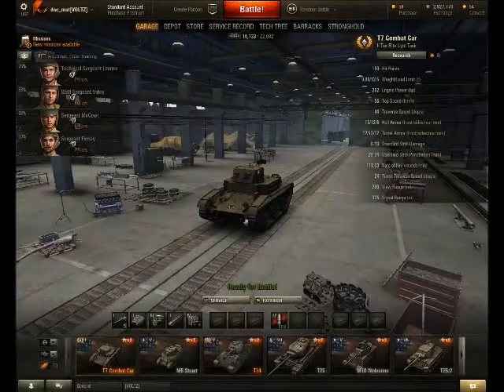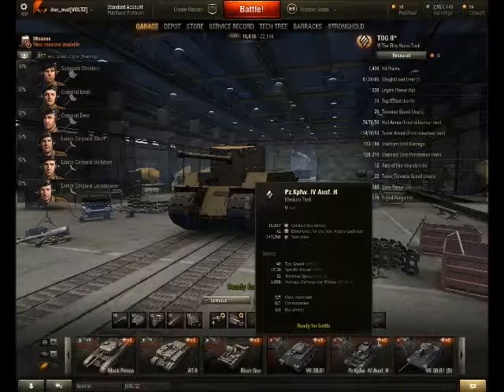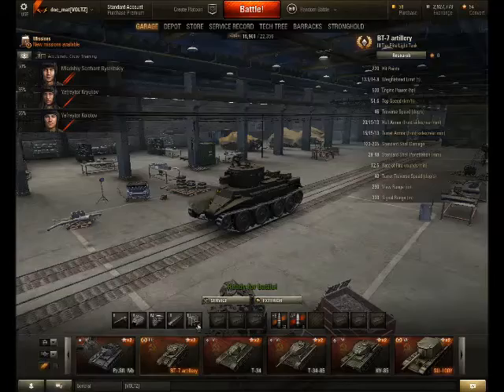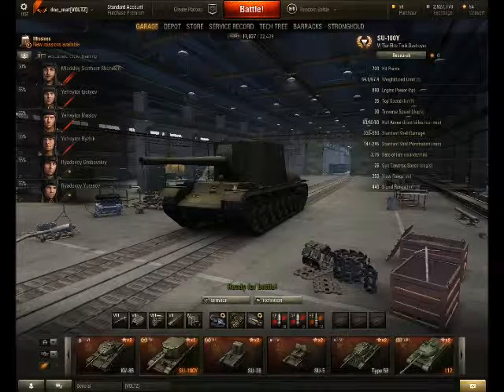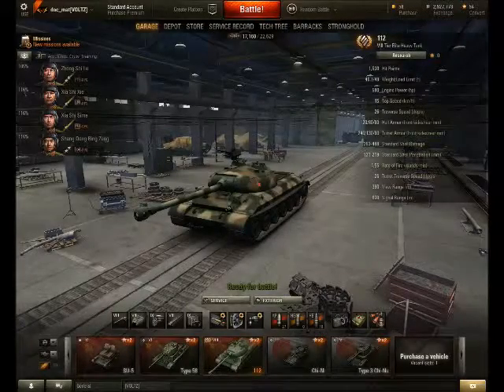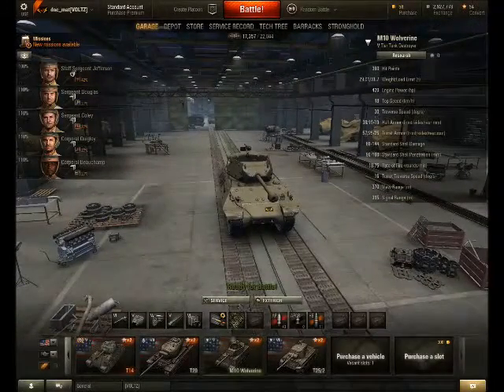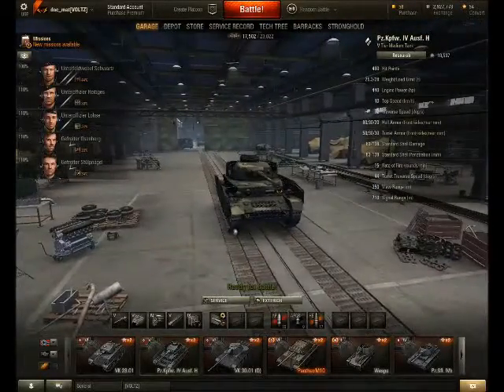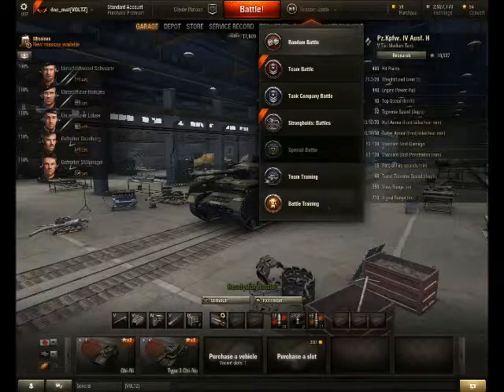PvP Adventures Episode 53: World of Tanks Edition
Something a little different... I was thinking about moving World of Tanks and World of Warships to their own series since I'm going to be adding World of Warplanes as well... Just have a Wargaming section...